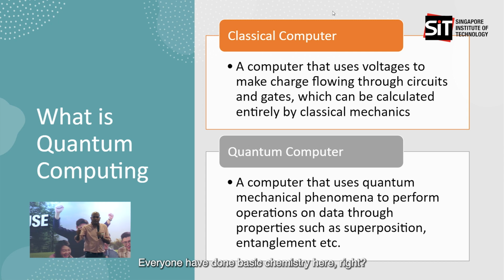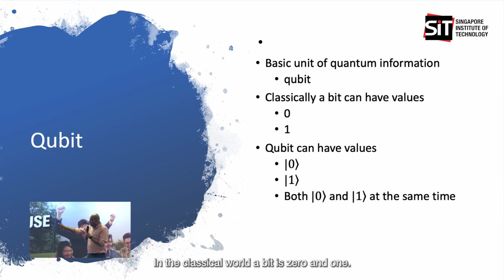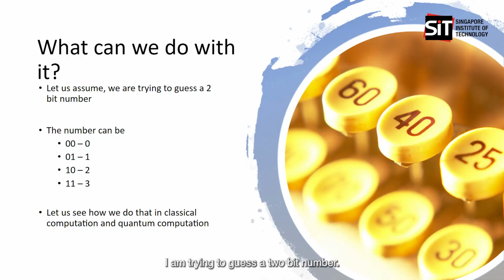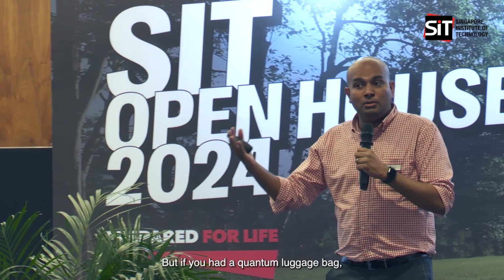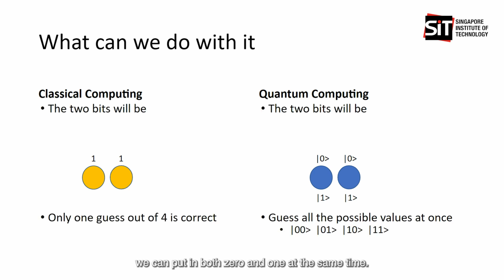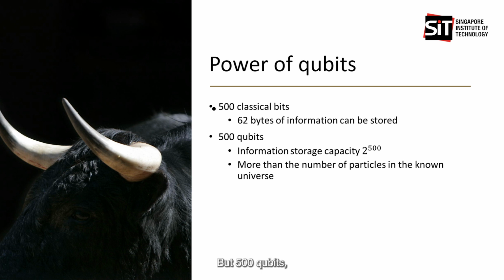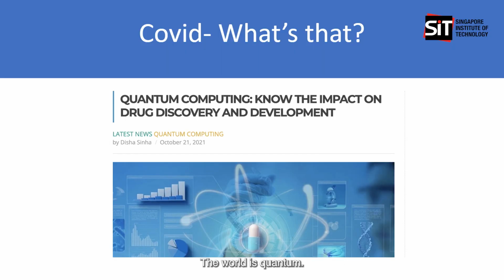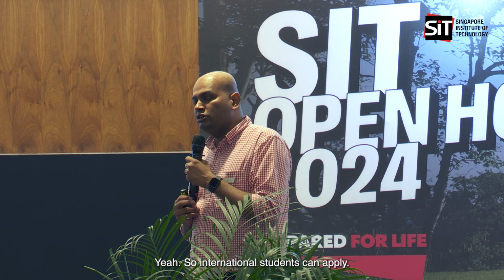Quantum Computing and its Impact